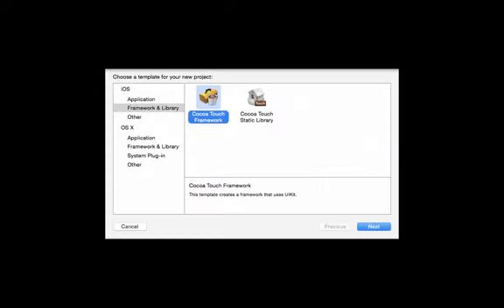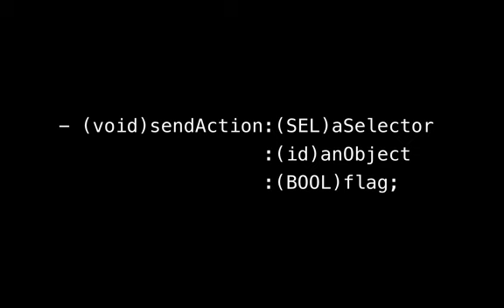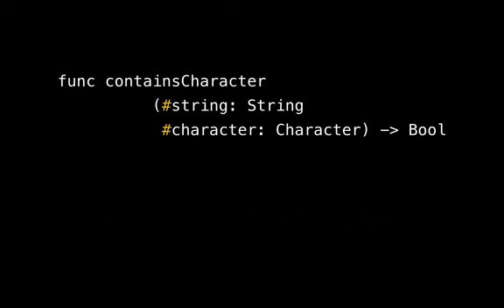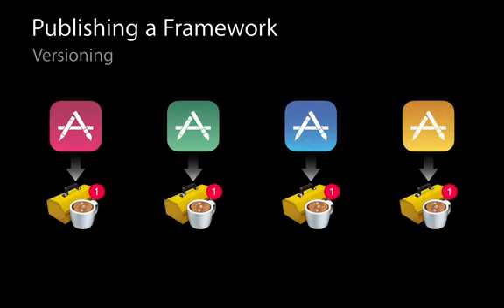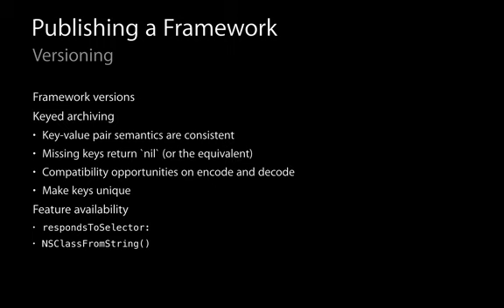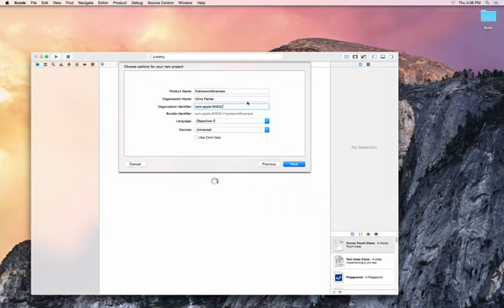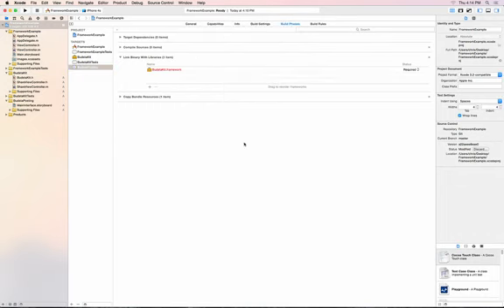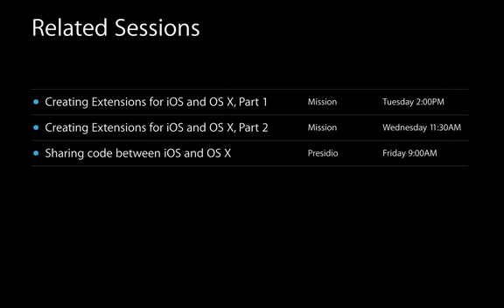416 sd building modern frameworks